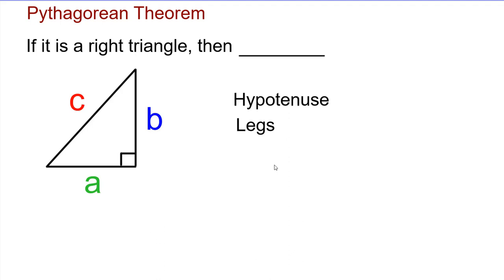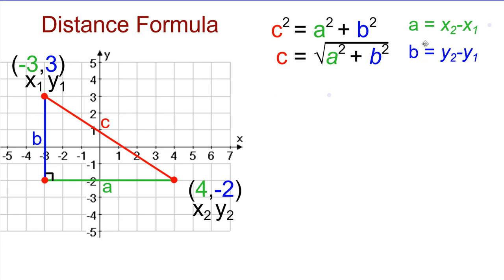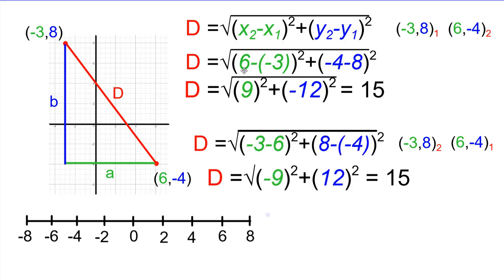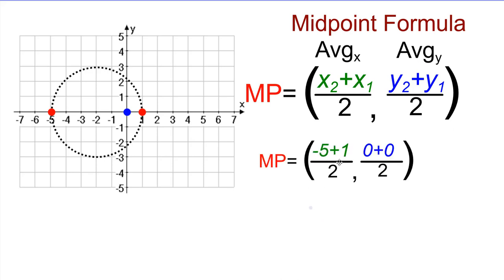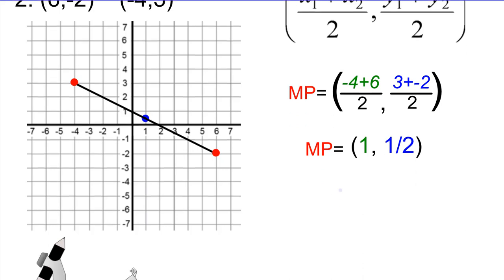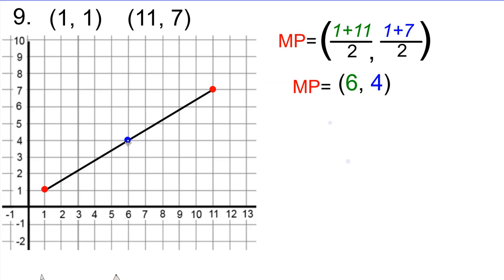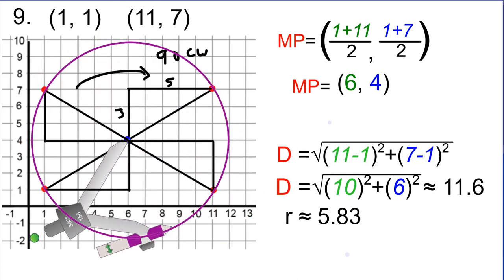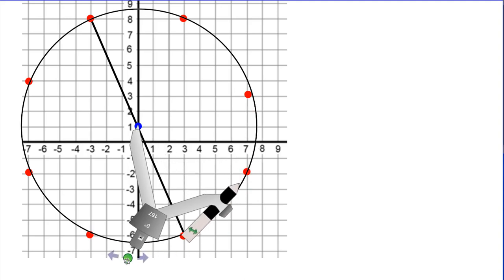10-6 Midpoint and Distance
1. 12:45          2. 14:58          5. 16:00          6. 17:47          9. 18:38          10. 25:10